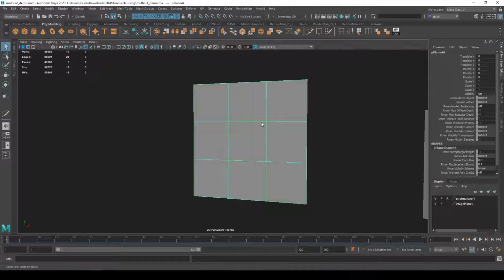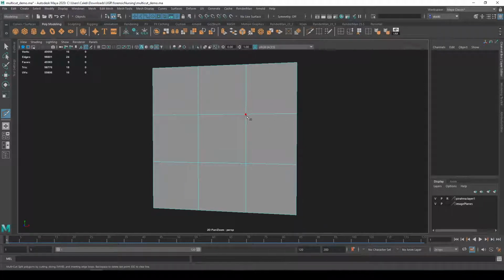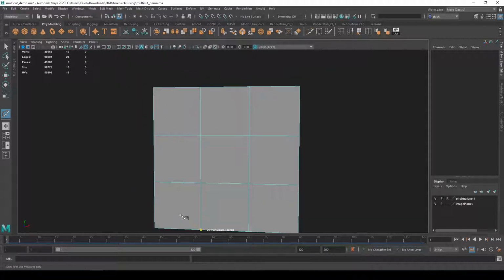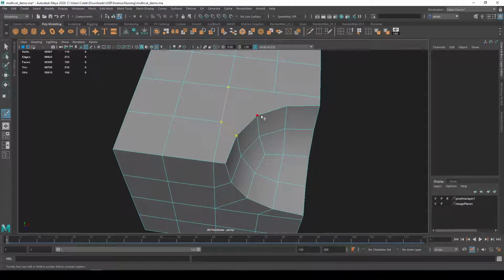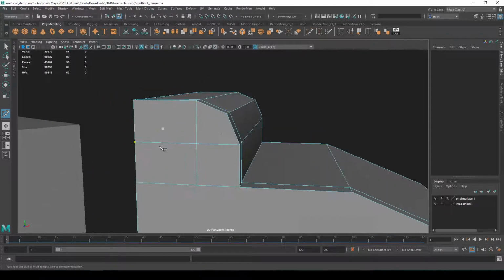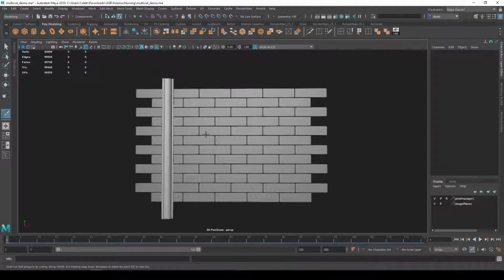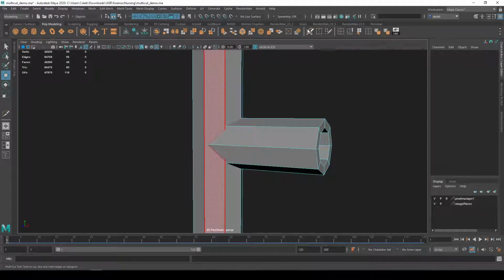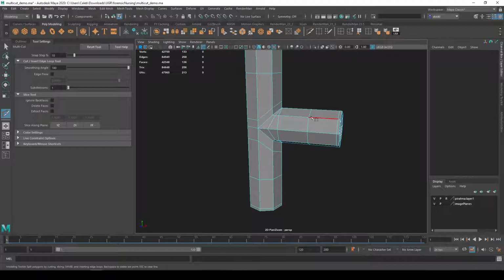The Multi-Cut Tool